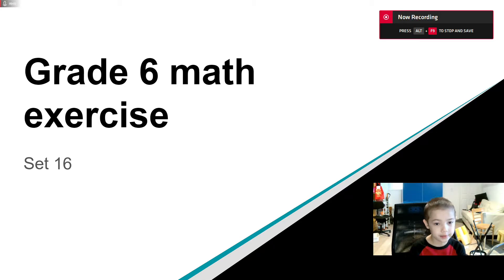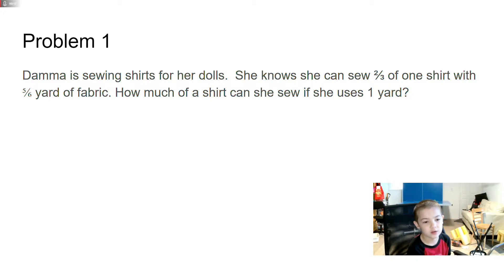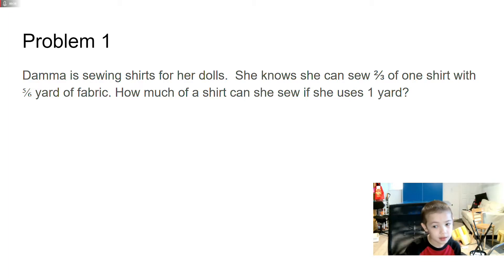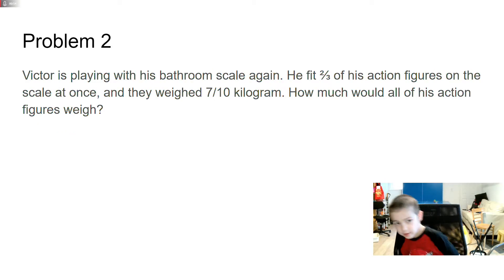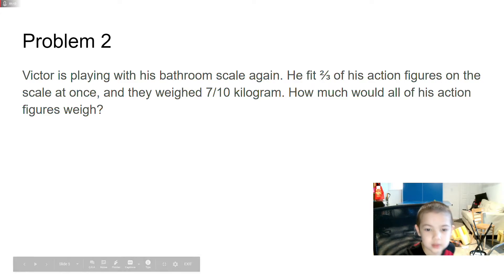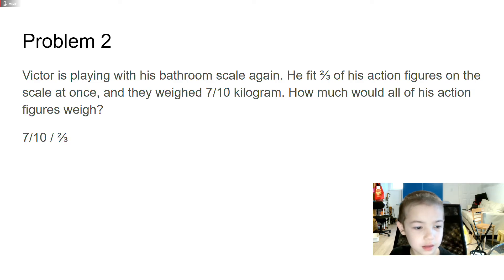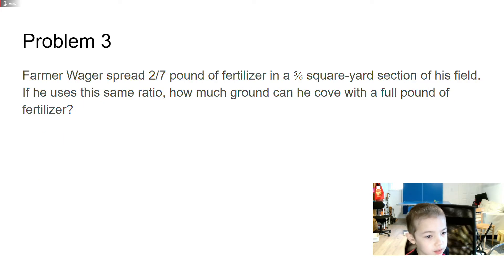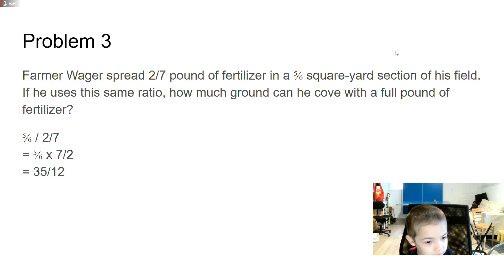Kumon grade 6 math exercise - set 16 fraction division